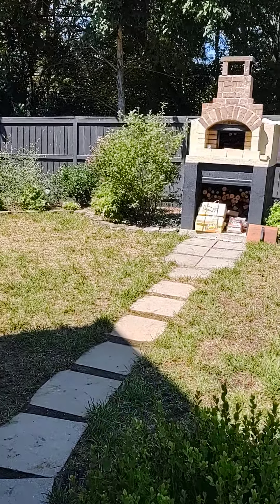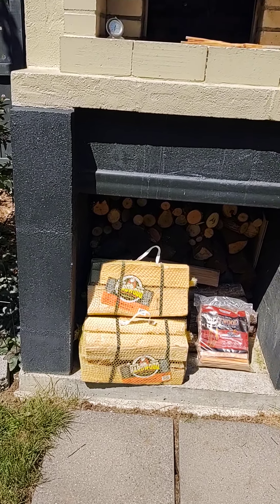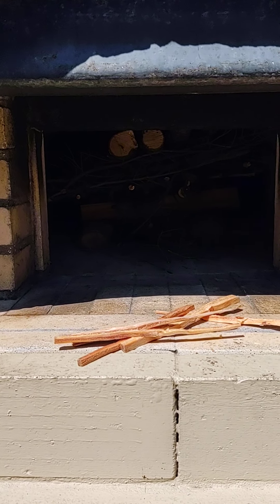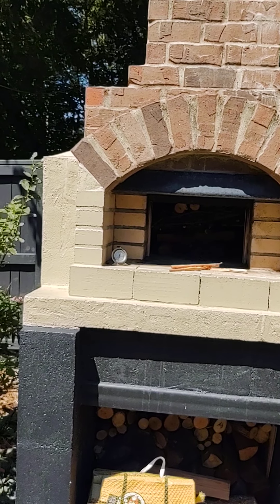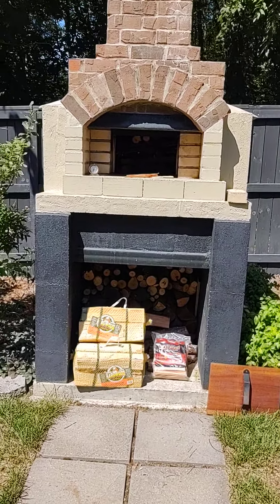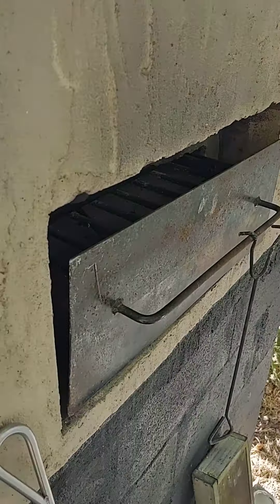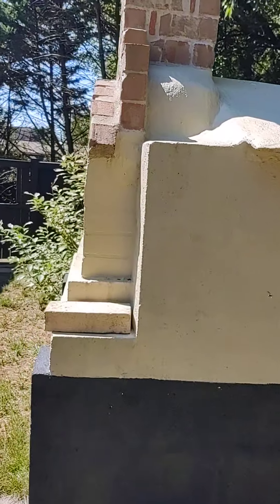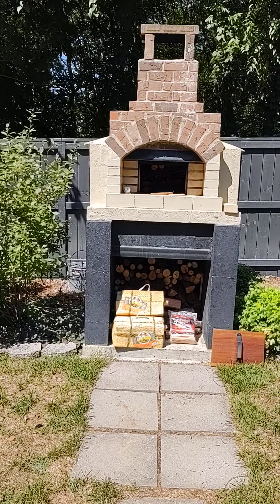DYI Wood Fired Brick Pizza Oven Part 1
Wood Fired Brick Pizza Oven Part 1